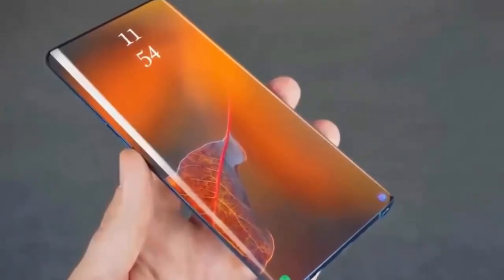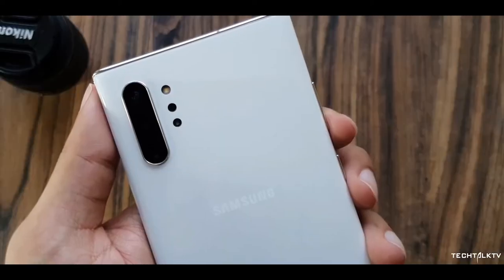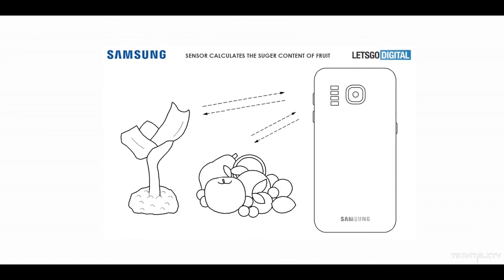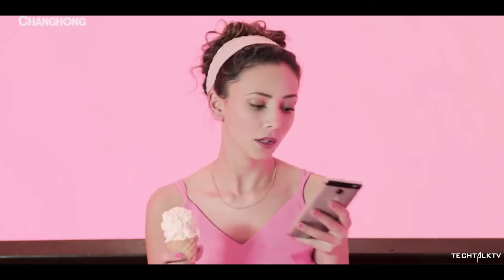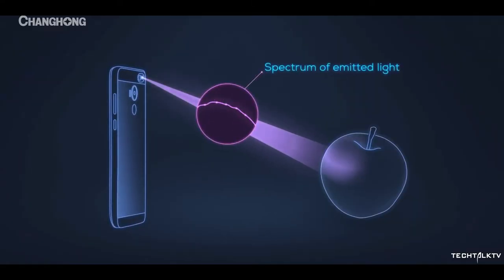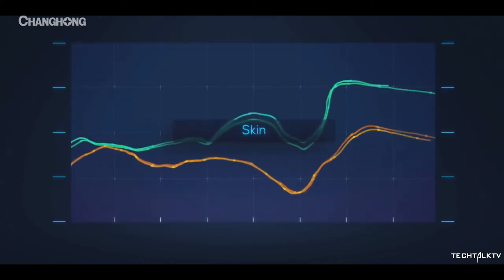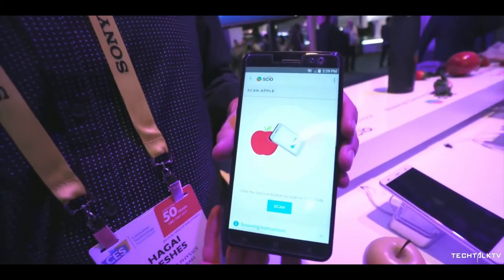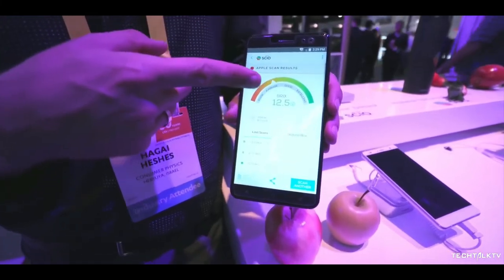Samsung Galaxy S11 - NEW FEATURE "SPECTROMETER"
Galaxy S11 May Include a Weired New Feature to Help You Lose Weight